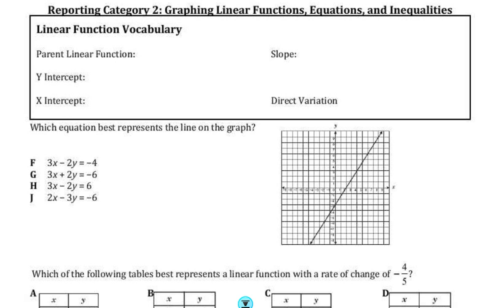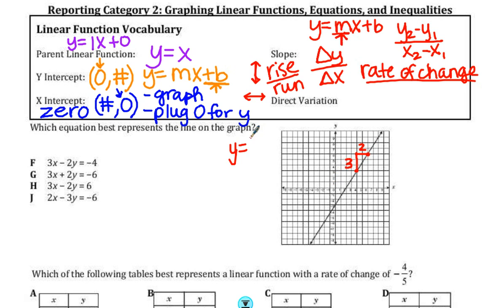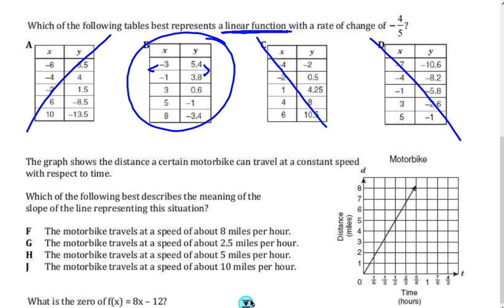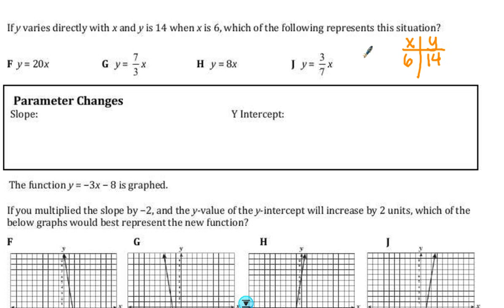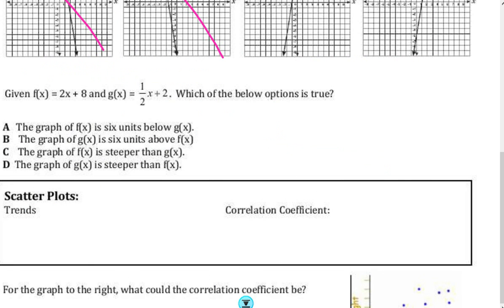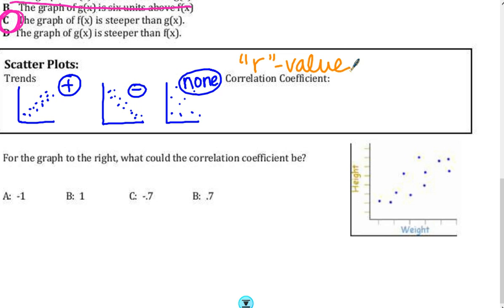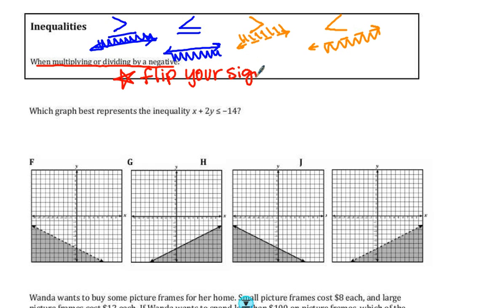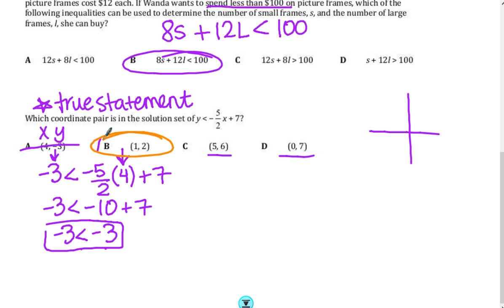RC 2 STAAR Review